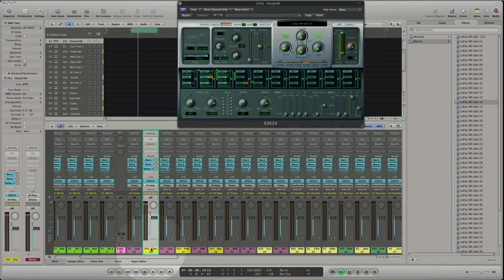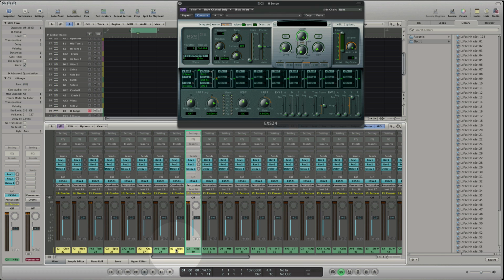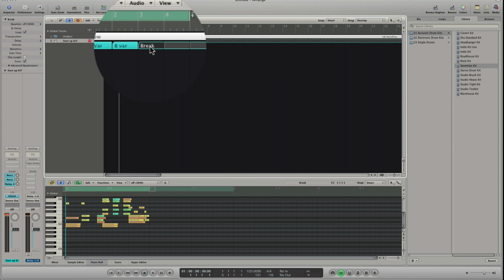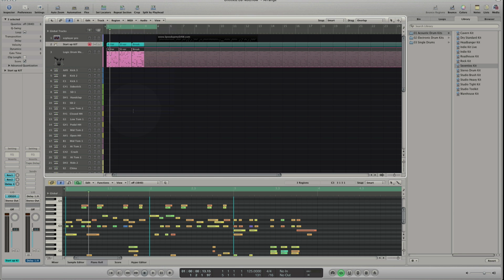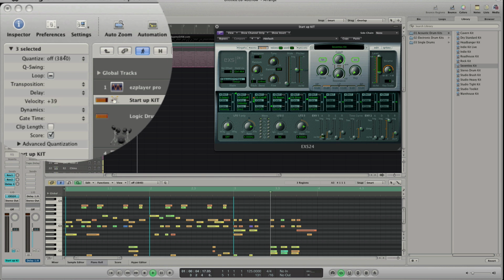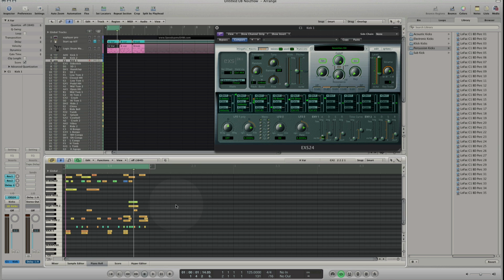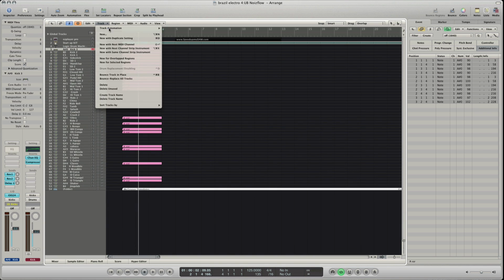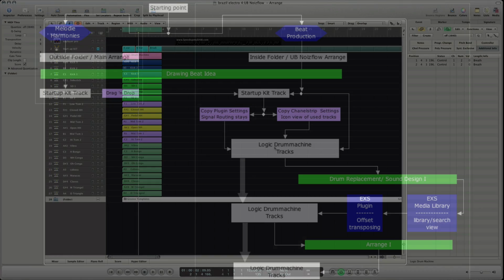003 UB Noizflow (v1) Introduction -The Action 2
The UB Noizflow is a workflow for Logic 8 and 9 that puts the focus on a fast old school drum sequencing. Its a new way to take advantage of different Logic features in combination to build up a simple structured and very flexible beat production environment. Forget about third party plugins and learn how to turn Logic into a powerful drum machine with the fastest interaction you can imagine.